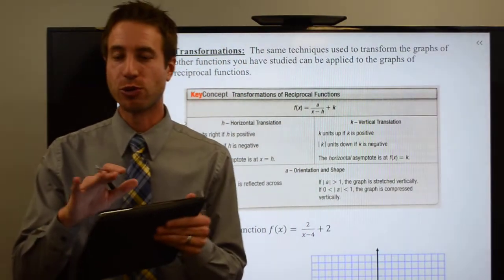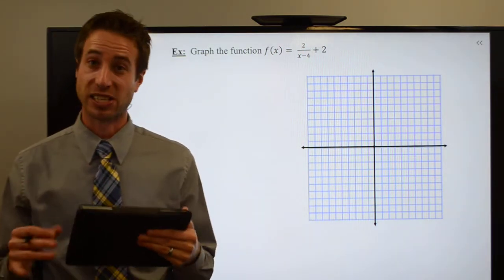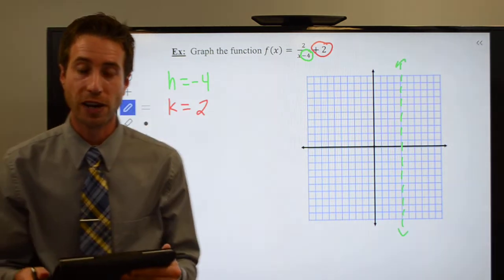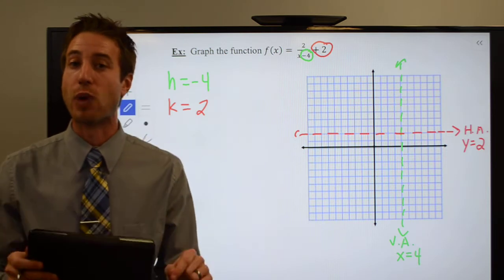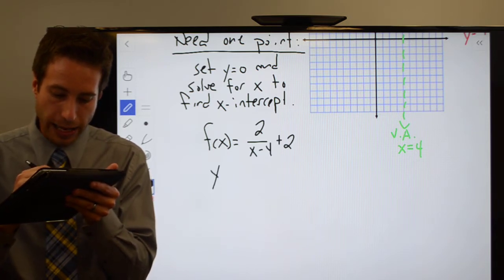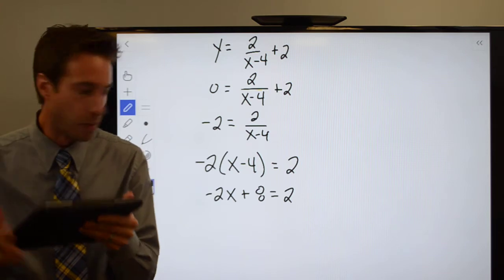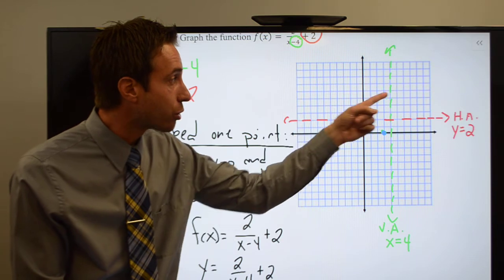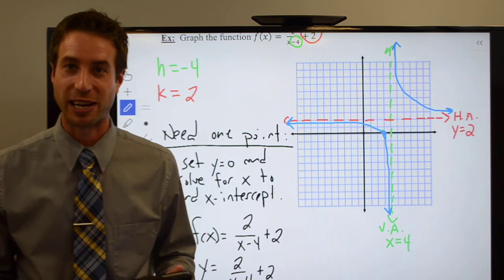Graphing Rational Functions Part 6